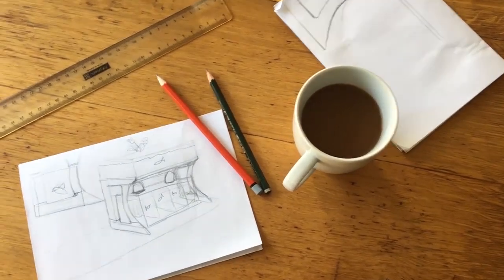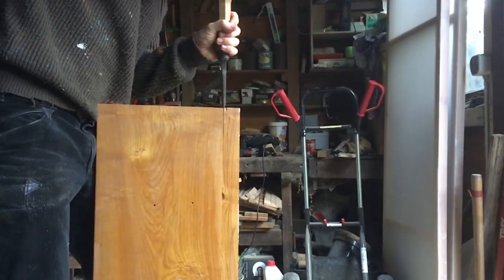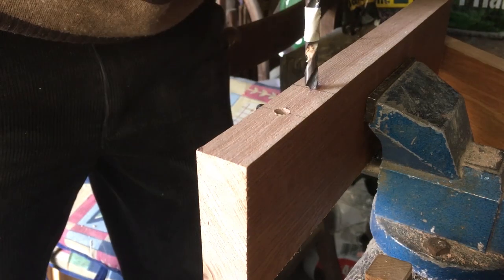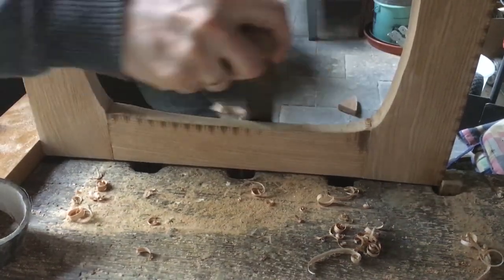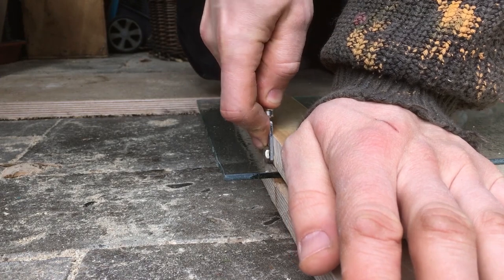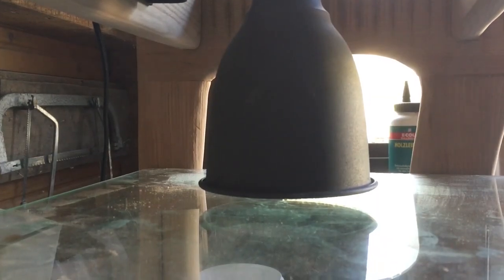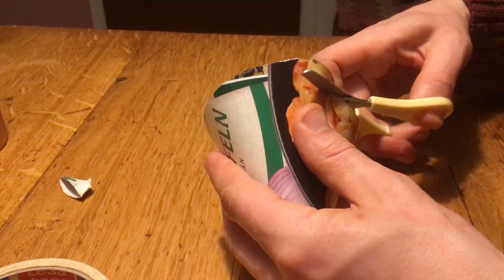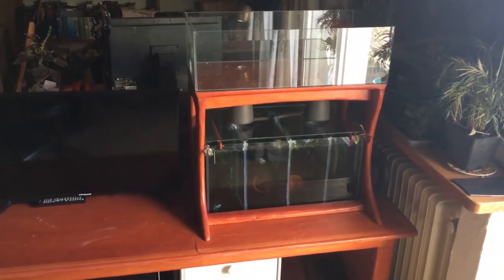Art Nouveau inspired DIY aquarium stand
The divided betta tank from a few weeks ago needs a different canopy, and we need a stand for another aquarium. I built a two-in-one solution using reclaimed wood.